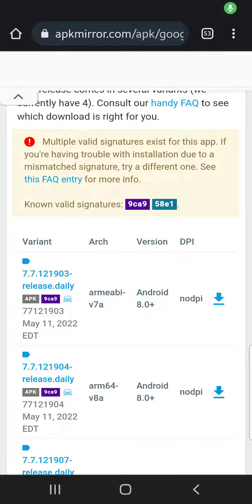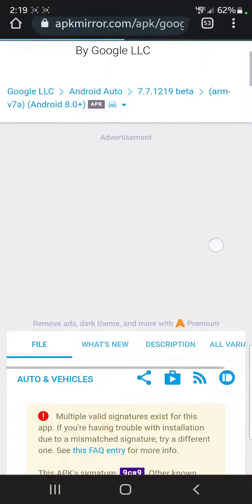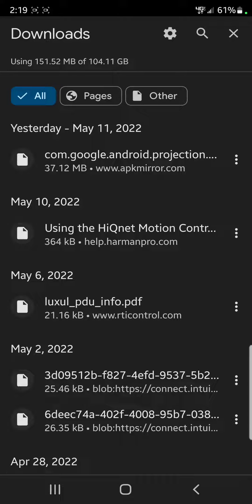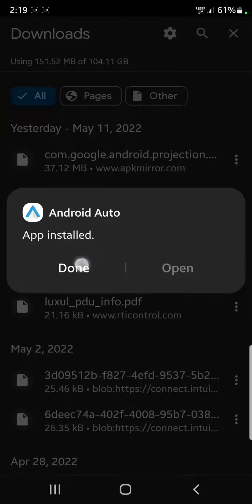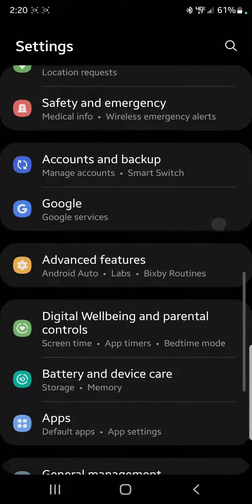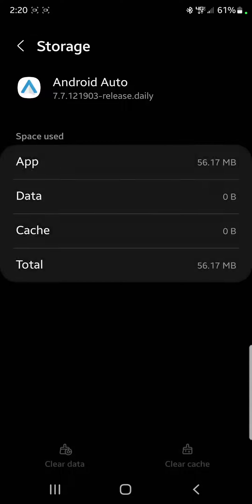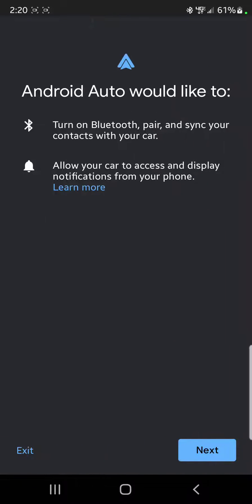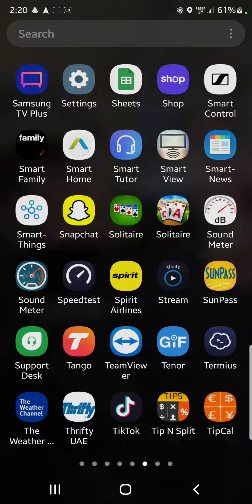S22 Android Auto Fix Pioneer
This fixed the Android auto black screen of death on my pioneer head unit.
see the link below for the beta Android auto